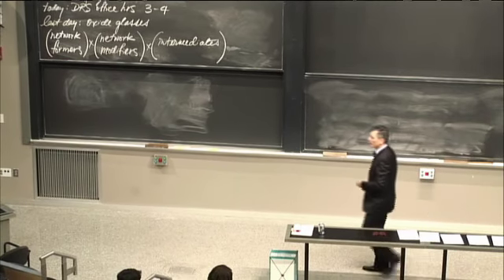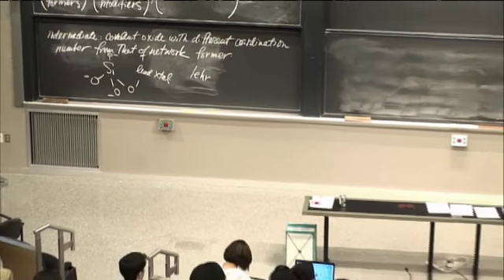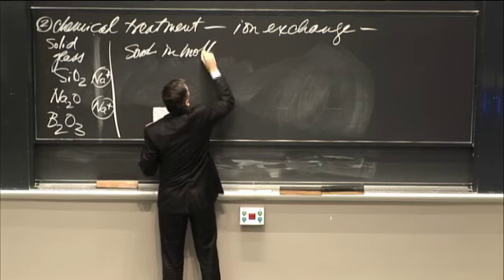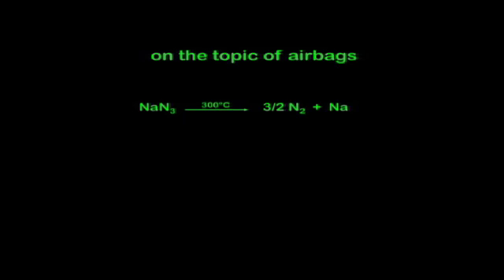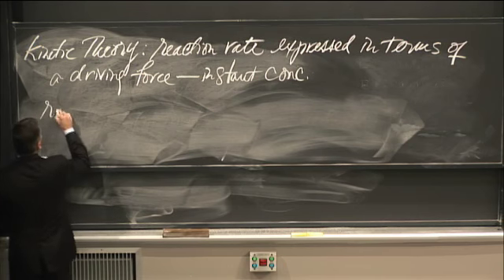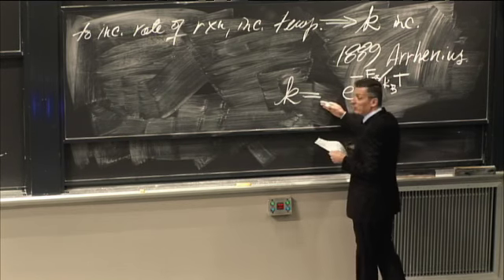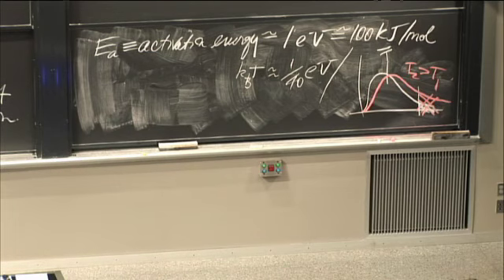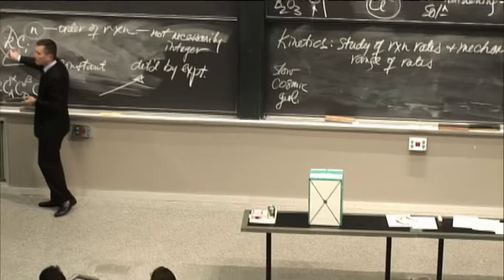Lec 22 | MIT 3.091SC Introduction to Solid State Chemistry, Fall 2010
Lecture 22: Engineering Glass Properties; Introduction to Kinetics